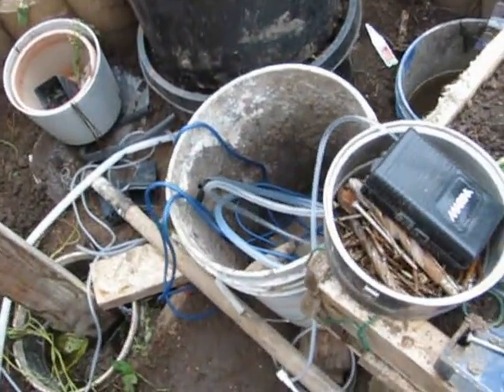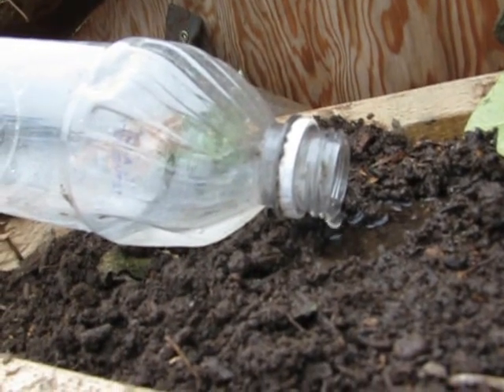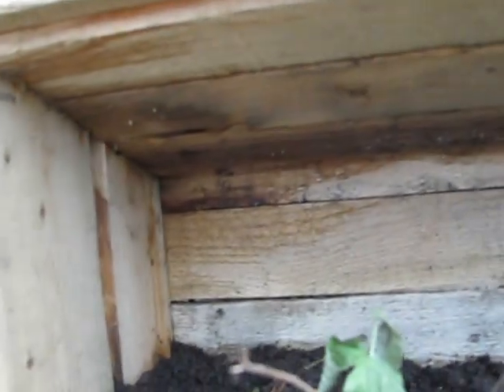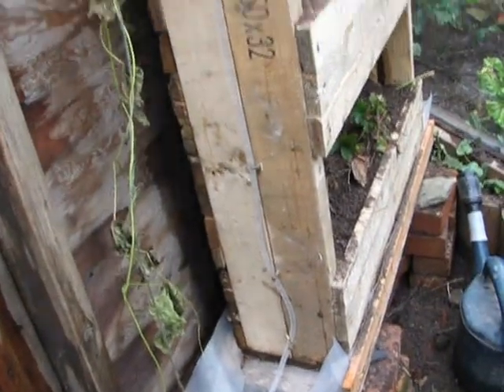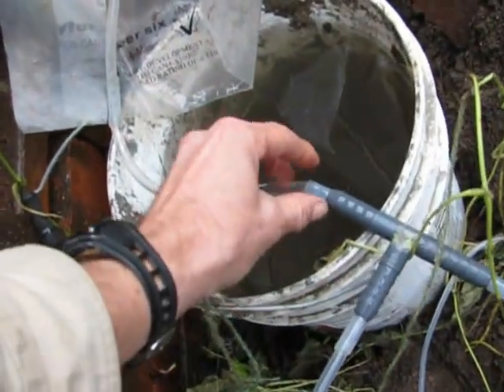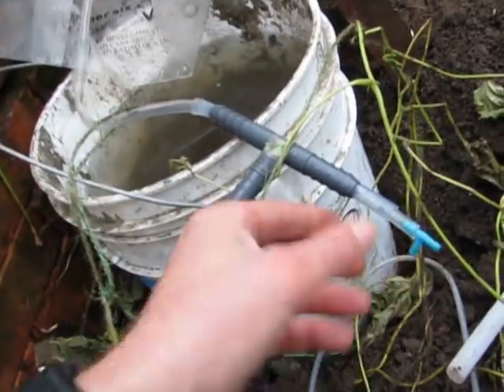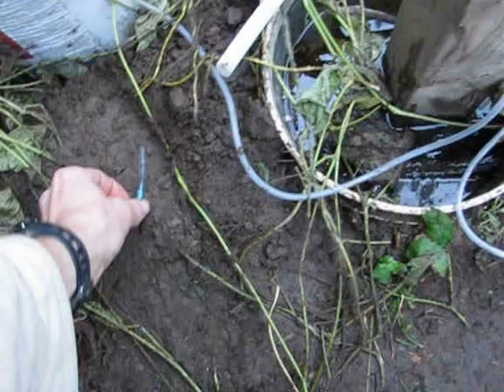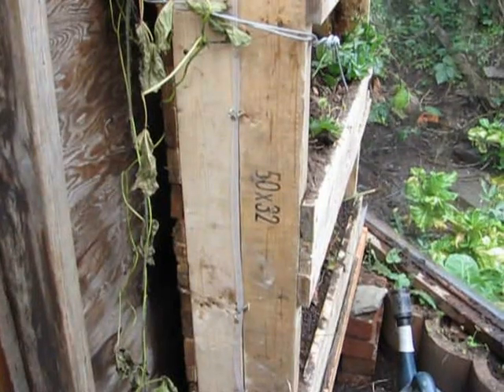Airlift for the vertical pallet planter. How it works and hints for making your own.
I am a bit behind schedule so here is a demo of the airlift pump in the greenhouse. (It was working for about 20 minutes before I started the camera).  This is a battery powered noisy emergency bubble pump.  When the whole system is set up, one or 2 normal bubble pumps on a timer  will power the greenhouse pallet gardens and pallet gardens outside  too.